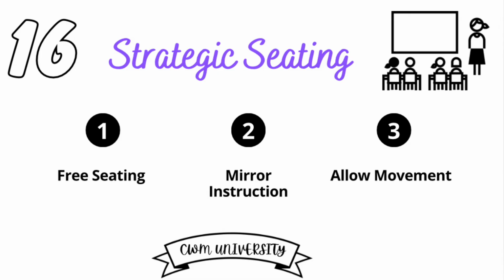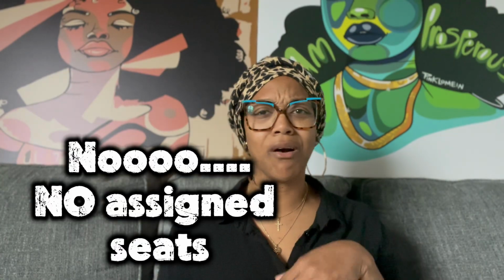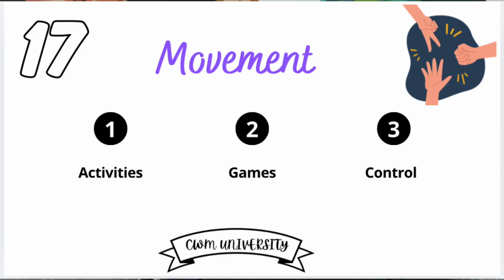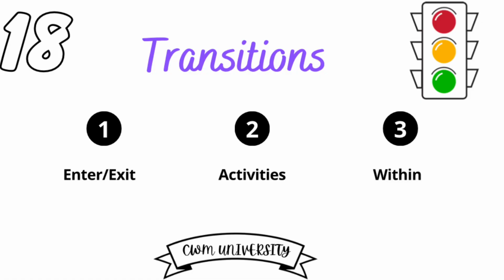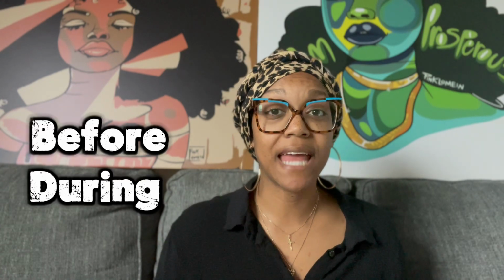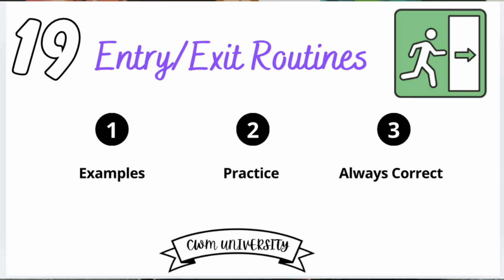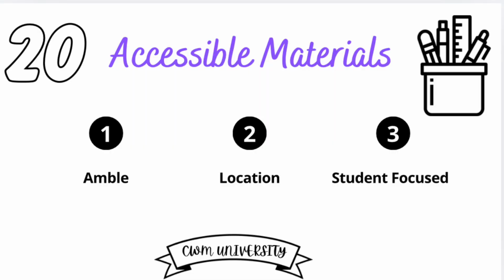What no one tells you about the classroom....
Classroom management can be scary, but it is necessary. In order for learning to take place in the classroom, there has to be order in the classroom where all learners can function and learn.  If you have used these tips in your classroom already, let us know if you have any more tips that should be added.

Timestamps:
00:00 - Introduction
00:11 - Tip #16: Strategic Seating
01:44 - Tip #17: Movement
05:47 - Tip #18: Transitioning
09:00 - Tip #19: Entry/Exit Routines
11:25 - Tip #20: Accessible Materials

Thank you again for taking time out of your day and watching the video.